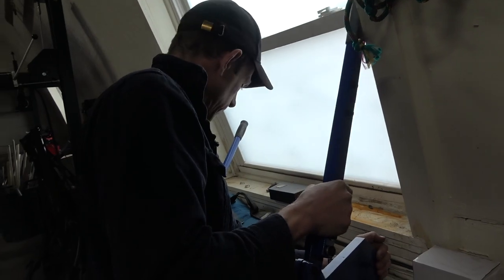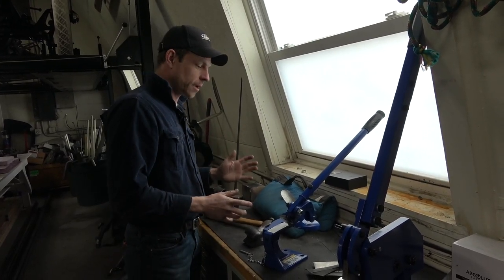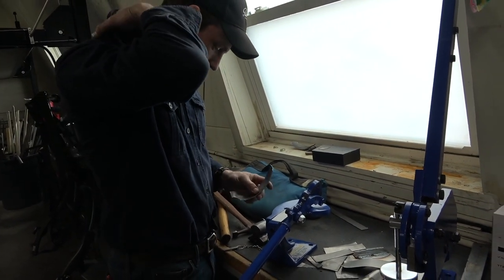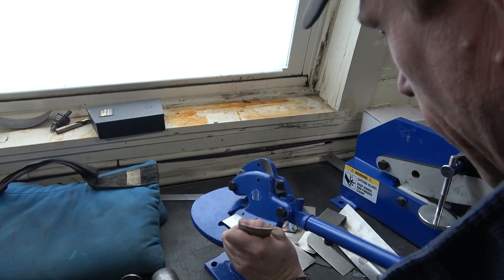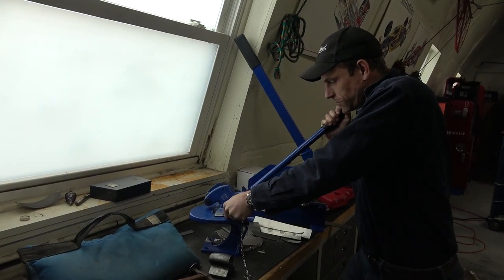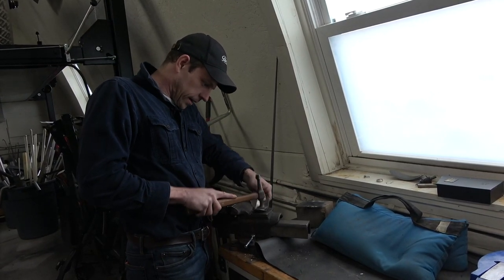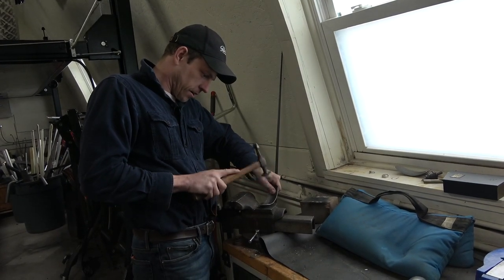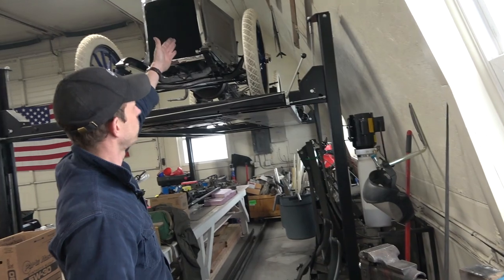How to start metal forming custom cars | Casey's new tools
Casey Putsch gets new tools for Genius Garage for metal forming and shows how to start coach building custom cars and bikes. He announces car and motorcycles builds to come for Casey's Dangerous History series as well.
Big thanks to Avalon King Ceramic Coating. Yes, it freakin works!

Purchase Avalon King ceramic coating products here!

Follow Casey on IG!  Instagram @caseyputsch